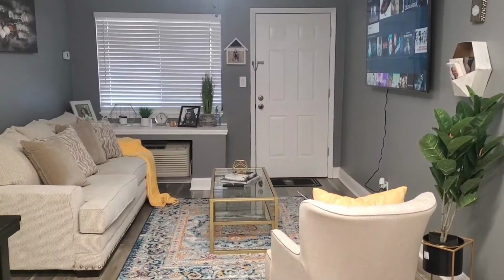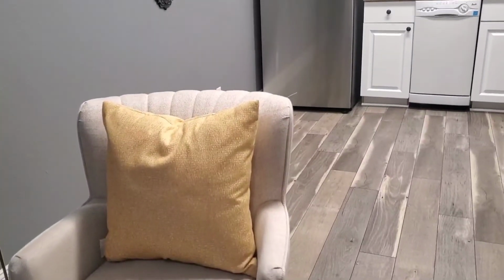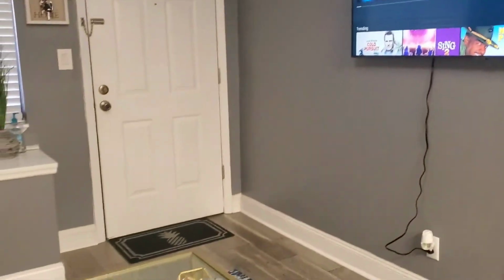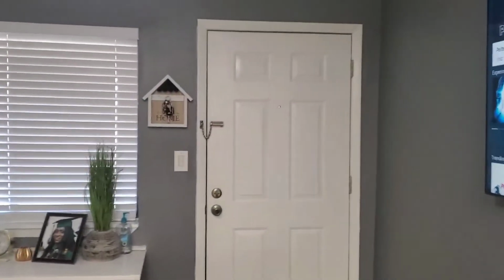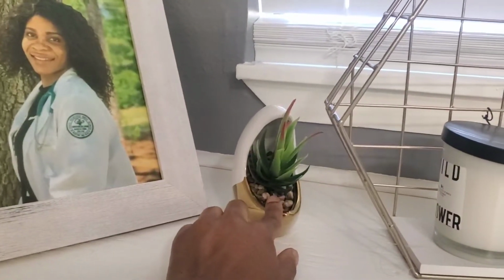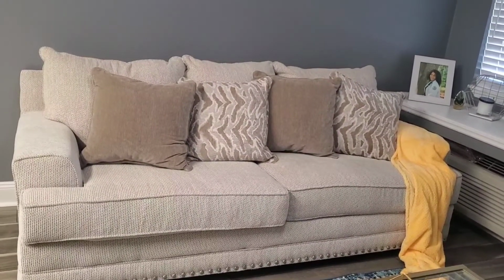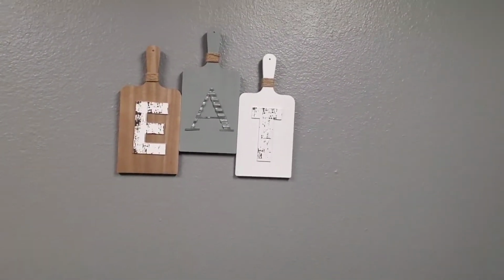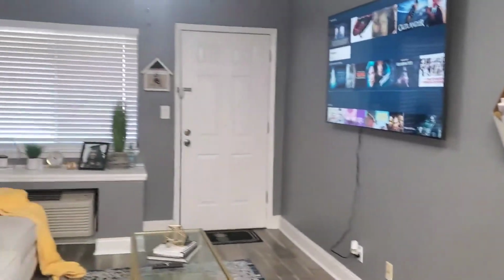My Small Living Room Tour | Affordable, Minimal, and Modern Decor